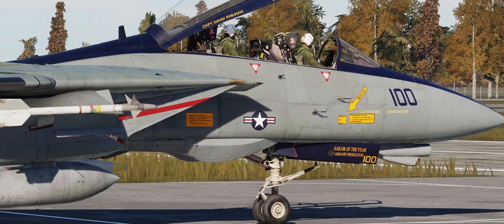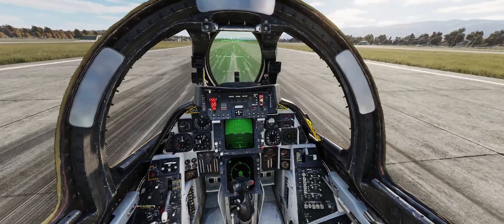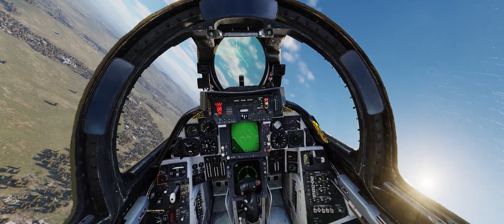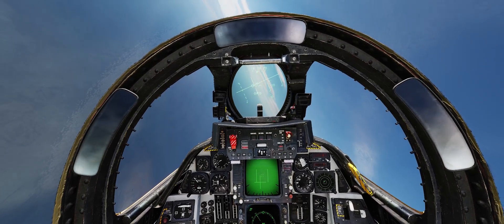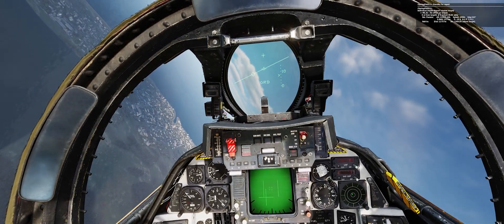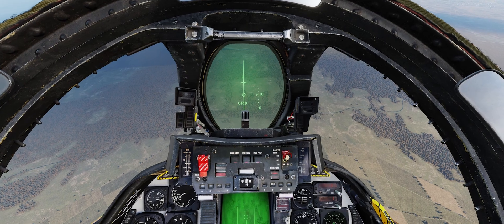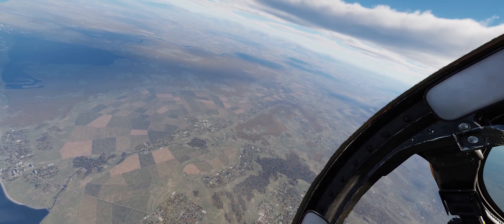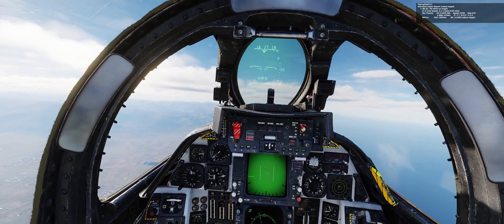F-14 Computer-Target Mode in DCS - Worth Trying?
Let's try the Tomcat's Computer-Target mode (equivalent to CCRP).  Why would we want to do that?